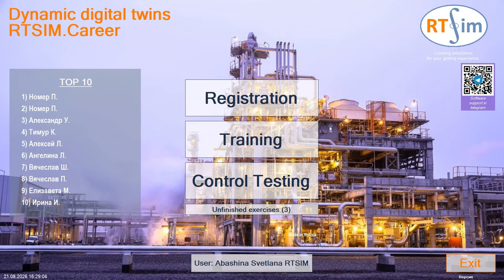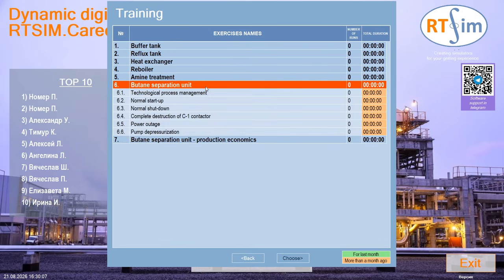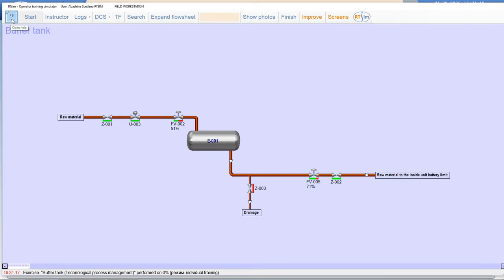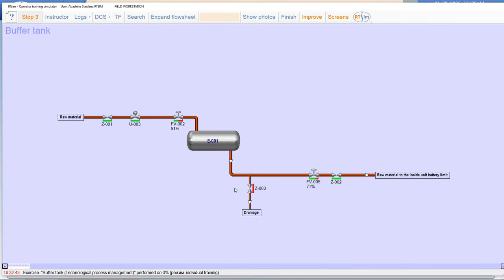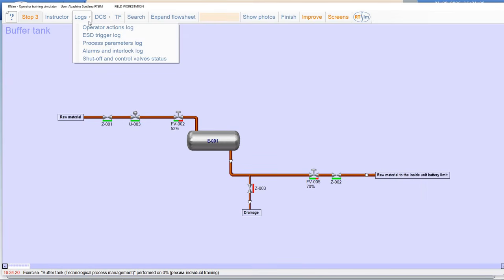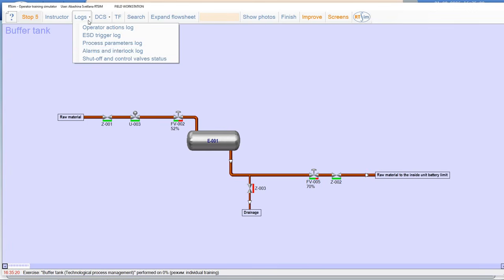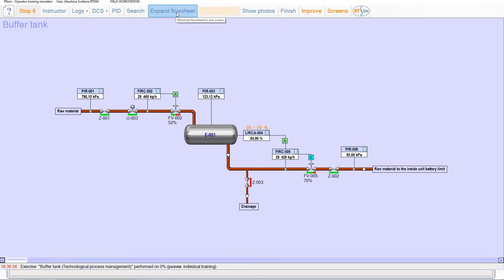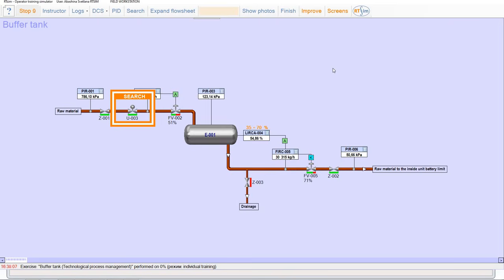How to Use RTsim.Career | Interface & Training Overview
Get familiar with the RTsim.Career interface and learn how to start working with computer-based industrial simulators.

In this video, we provide an overview of the RTsim.Career platform and its main features, including:

• navigating the RTsim.Career interface
• selecting Training and Control Testing modes
• choosing process equipment and exercises
• using training instructions
• working with the process flowsheet
• monitoring process parameters and operating data
• interacting with equipment and control elements

The video also demonstrates the interface using the Buffer Tank exercise as an example.

RTsim.Career provides students and future engineers with hands-on practice based on the logic of real industrial process units. Users can explore process behavior, practice operating procedures, and develop practical skills in a safe digital environment.

Practice starts before your first day at a real facility.